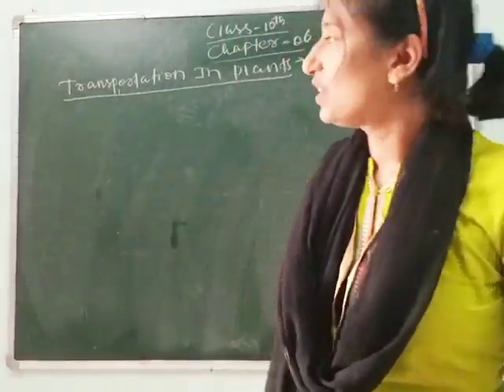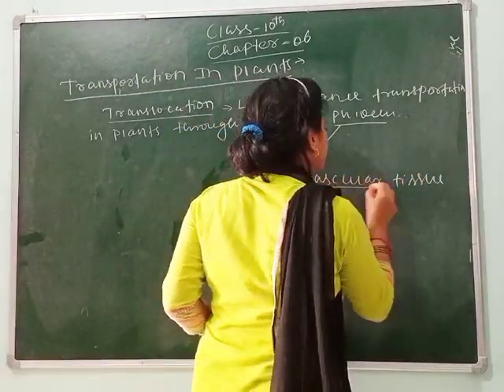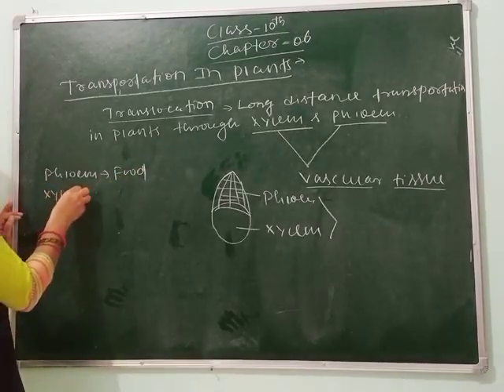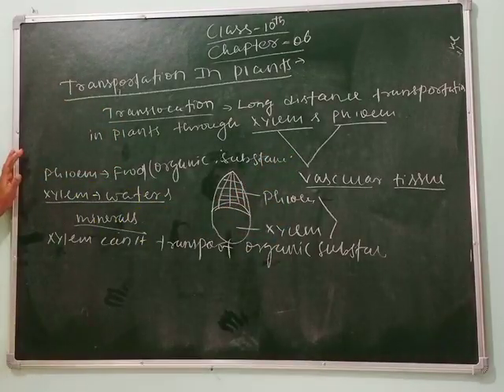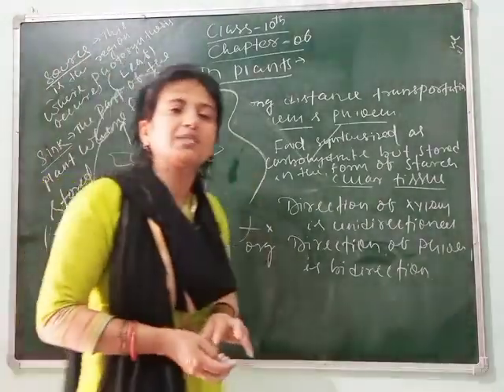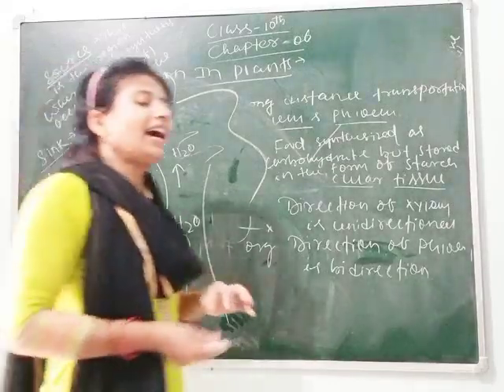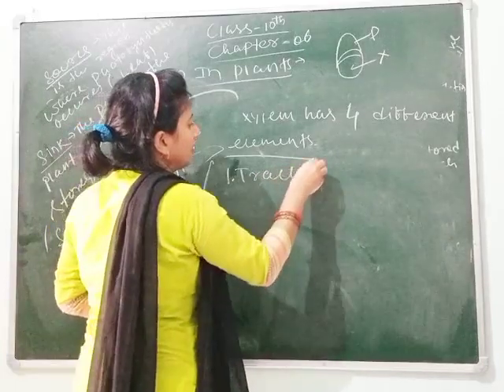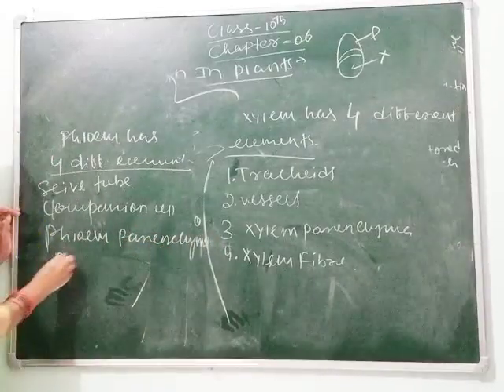Chapter-6 of class-10 (NCERT) LIFE PROCESS (Part-7)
Explanation of chapter-6 of class-10 (NCERT) LIFE PROCESS'S "Transportation in Plants" by BAIJAYANTI MOHAPATRA.